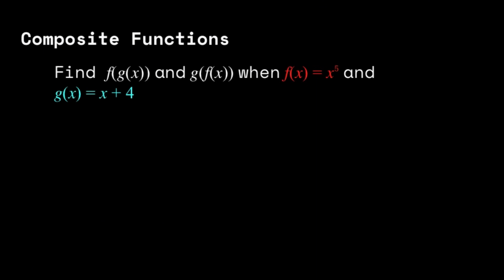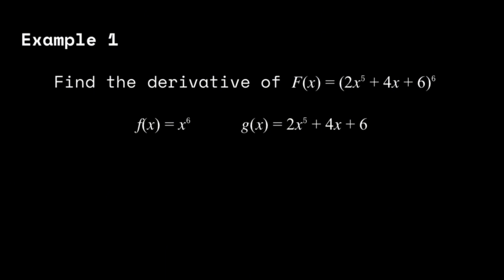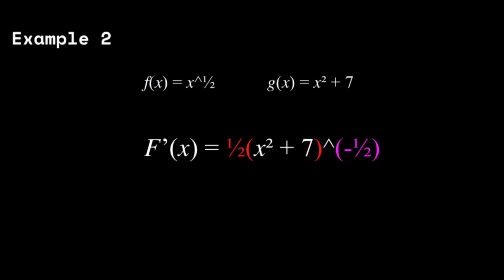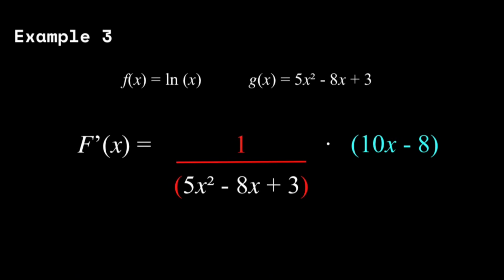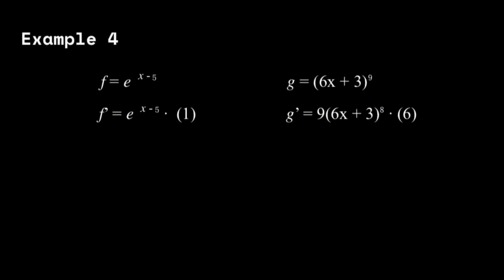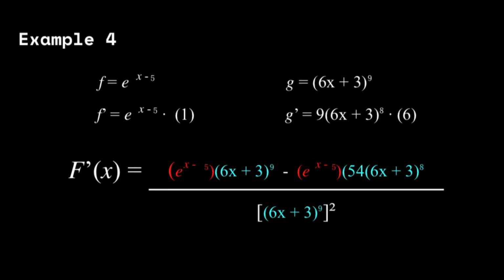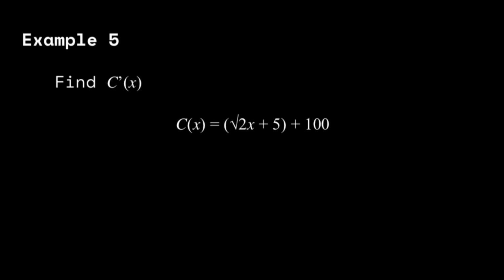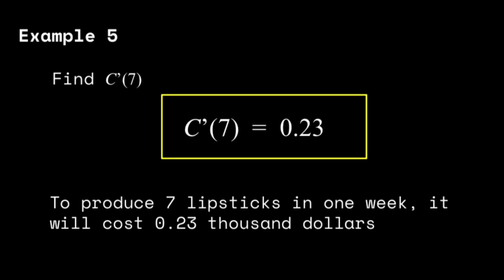LEARN CALCULUS WITH ALEXIS!!